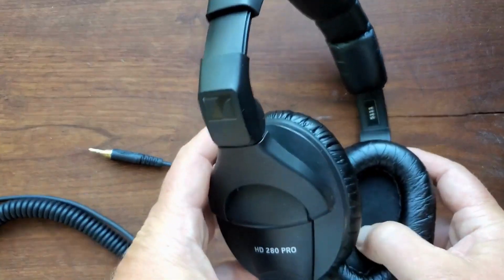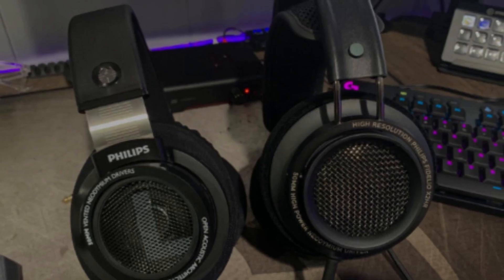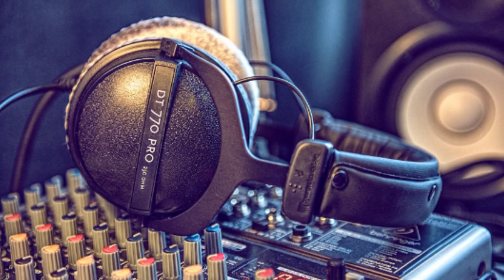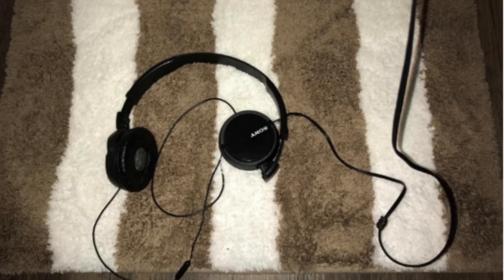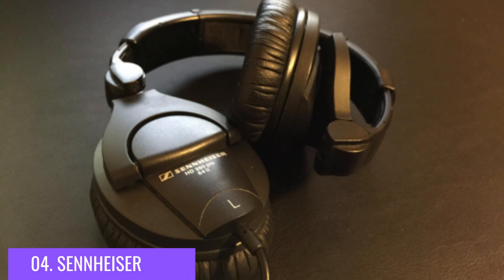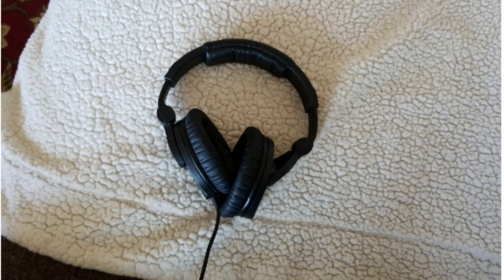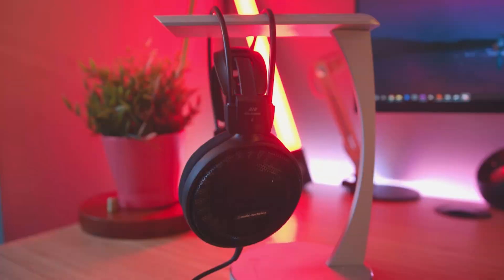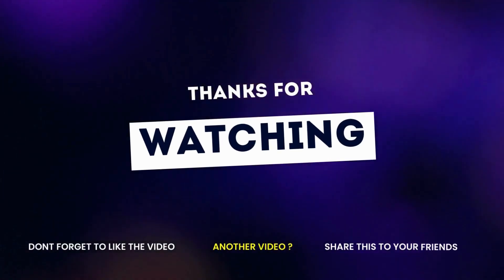Best Wired Headphones for Gaming Without Microphone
These are some of the best wired headphones for gaming no mic you can buy.

In this article I’ll help you choose the budget gaming headphones without mic for the money.

Let’s review the budget gaming headphones without mic and explain what purposes each is best for.

We're sorry if we've used your content on best wired headphones for gaming no mic without permission. Please let us know by leaving a comment or sending an e-mail.